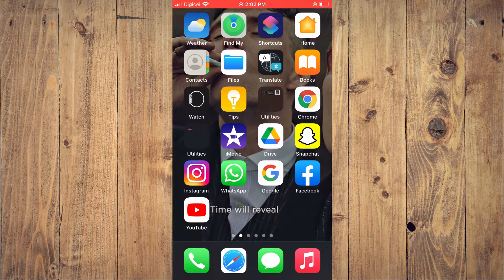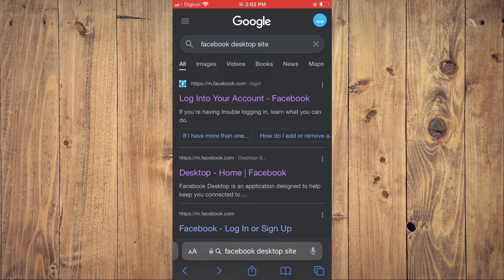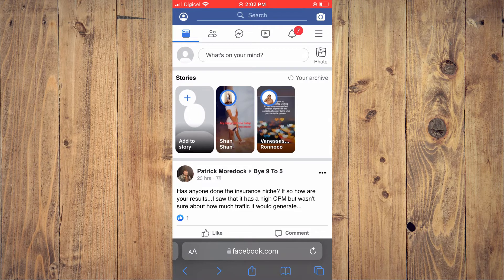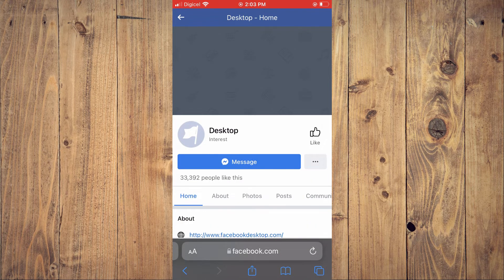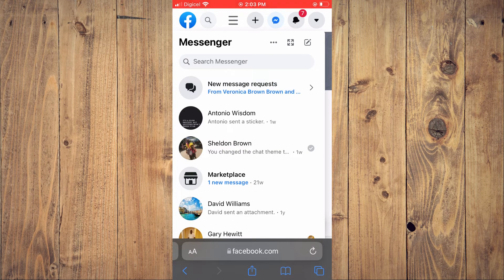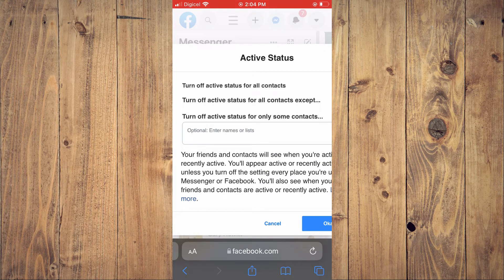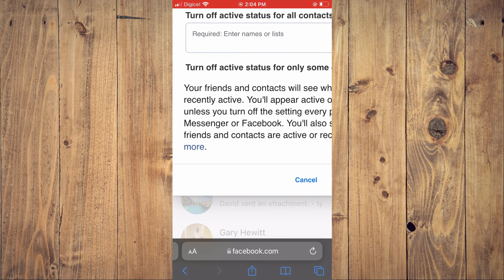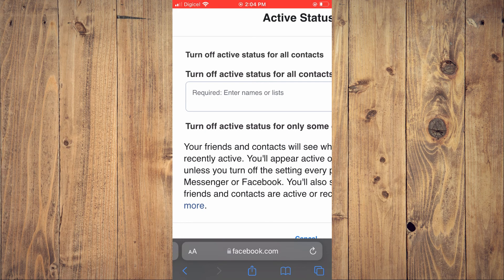how to turn off active status on facebook for one person on iphone 2024